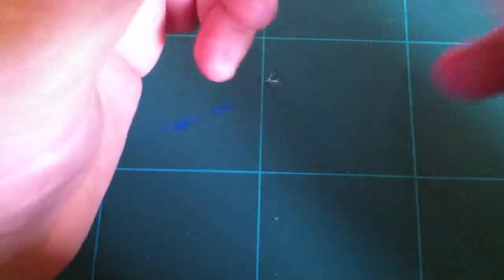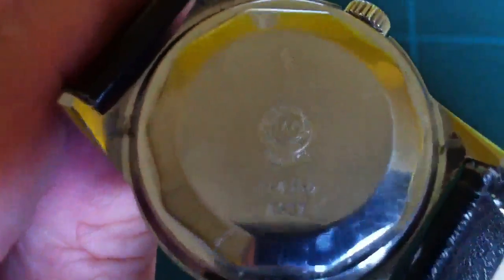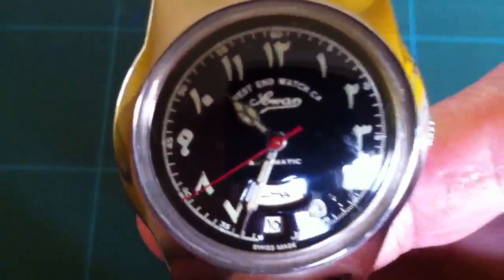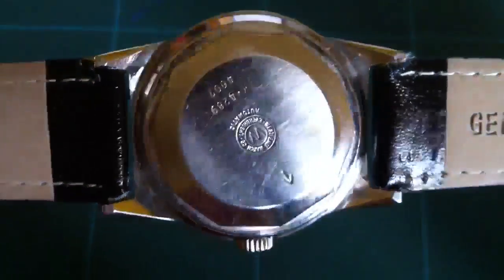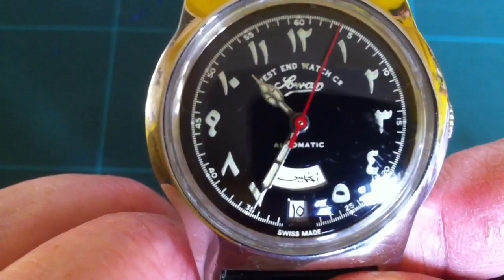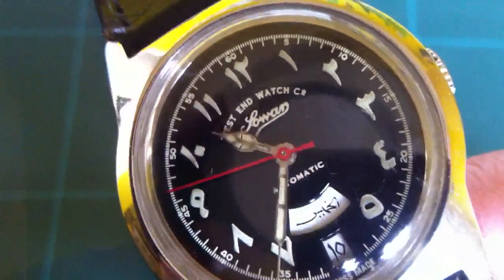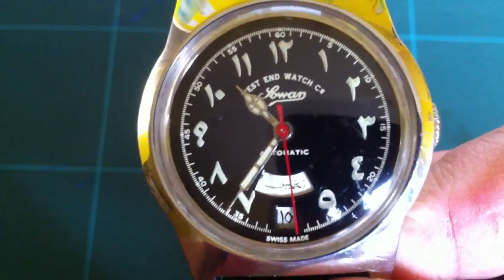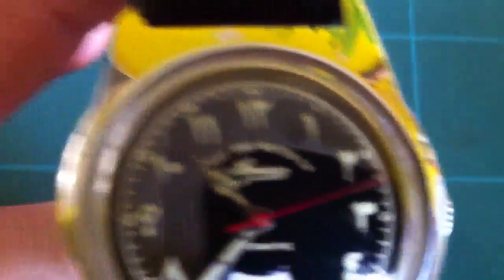West End Watch Co. Arabic language watch. VERY RARE! (SOLD)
Cannot find another on the web! Look the west end watch co. up! quality timepieces! Note: THIS HAS NOW BEEN SOLD. Went to a student learning the language